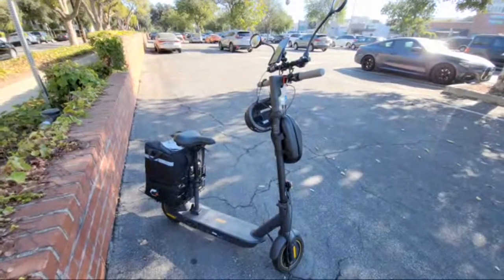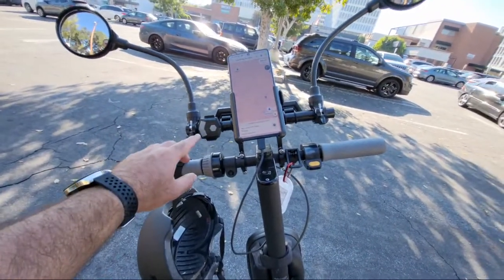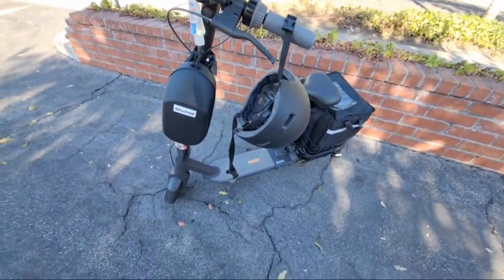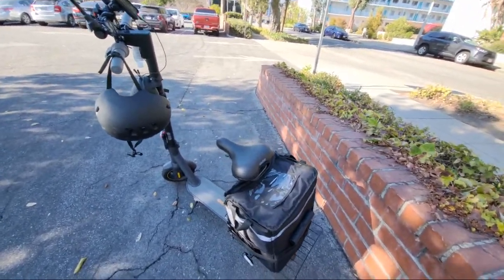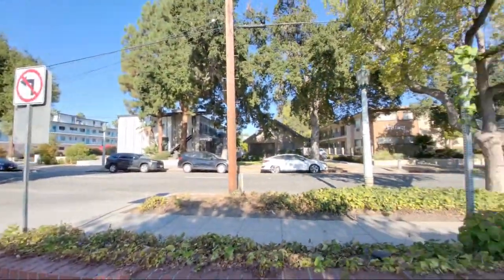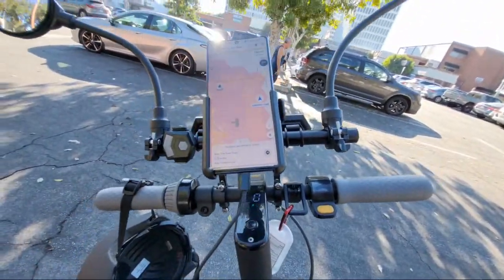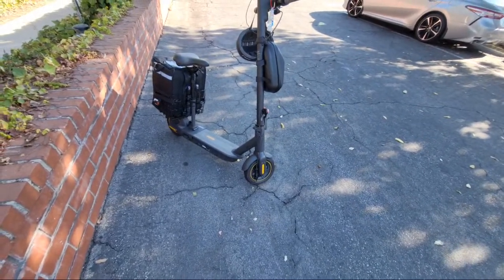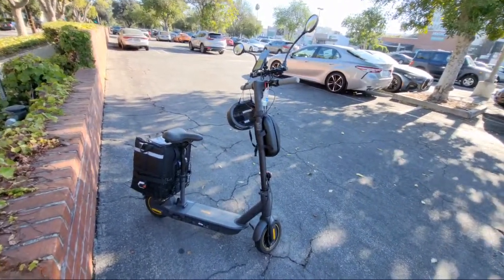Segway ninebot max Scooter set up - For Doordash and Uber Eats